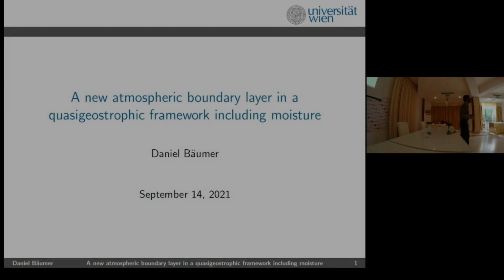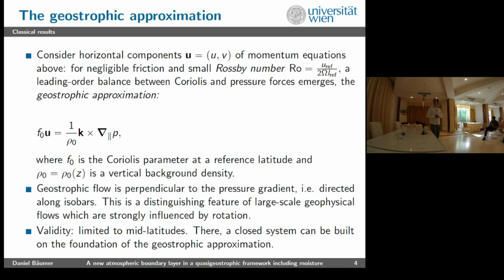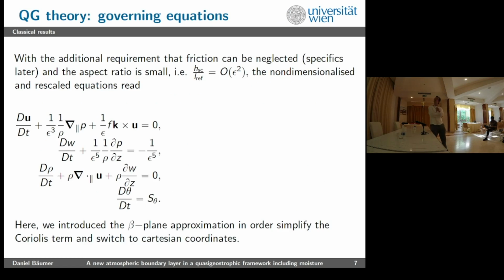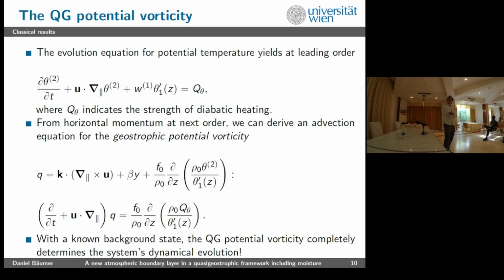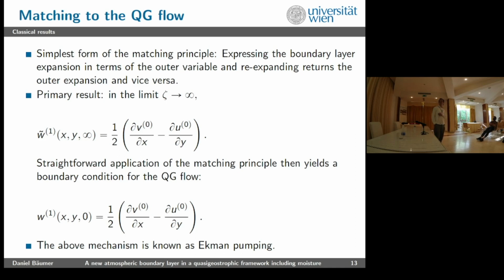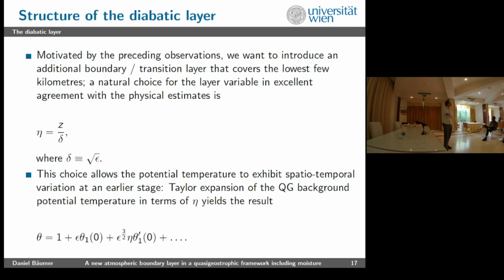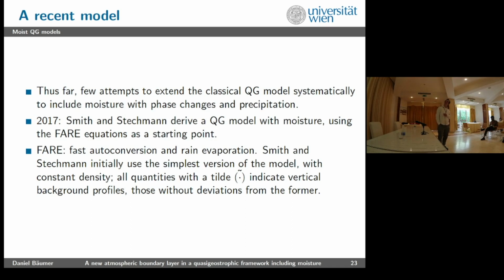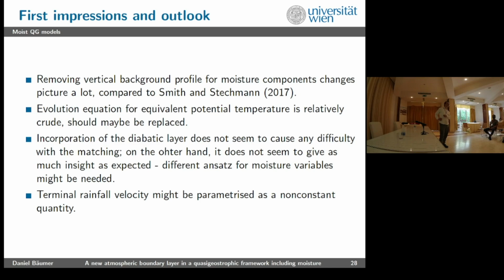YAMC 2021 - Daniel Baumer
First Young Applied Mathematicians ConferenceSanta Maria di Leuca (LE), Italy, 13-17 September 2021

Daniel Bäumer
University of Vienna

A new atmospheric boundary layer in a quasigeostrophic framework including moisture

Abstract:
We start by sketching a systematic approach to model hierarchies for geophysical flows, based on a distinguished limit introduced by Rupert Klein in the early 2000s and utilising the tools of formal asymptotic analysis. We then investigate current attempts to extend the classical quasi-geostrophic (QG) theory; in particular, we are motivated by certain deFIciencies of the QG model coupled with the Ekman layer to introduce a novel intermediary layer, the adiabatic layer. Furthermore, we explore possible extensions of QG theory that incorporate moisture, all in the framework of the aforementioned distinguished limit.

- Zoeen S.R.L.